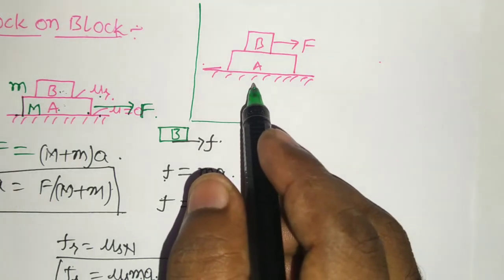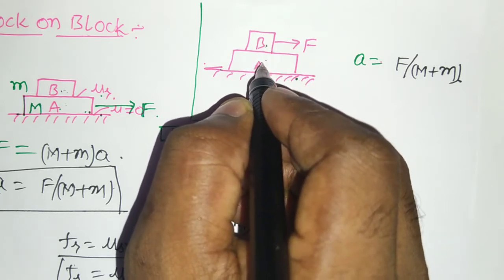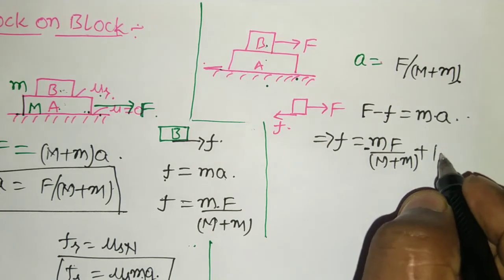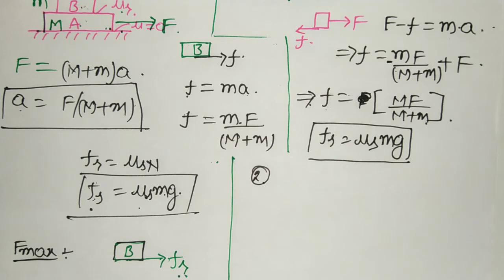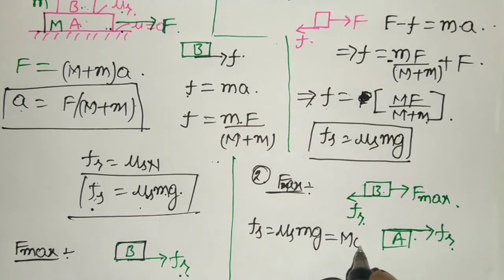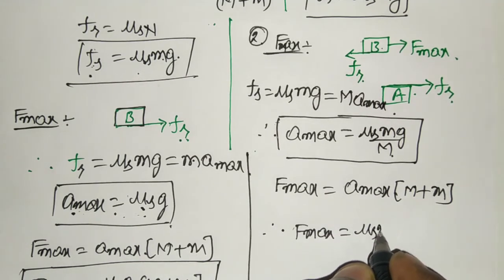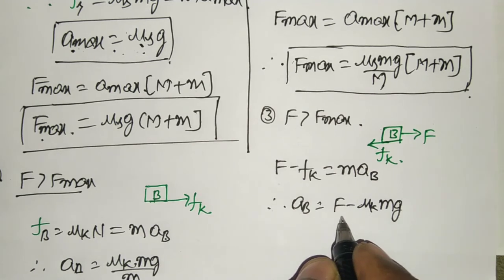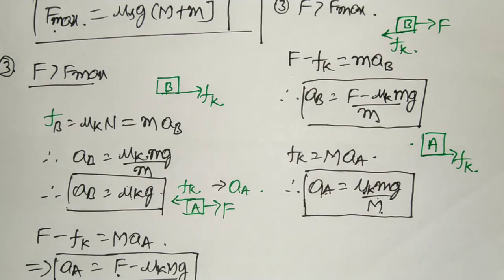block on block 2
in this force is applied on top block